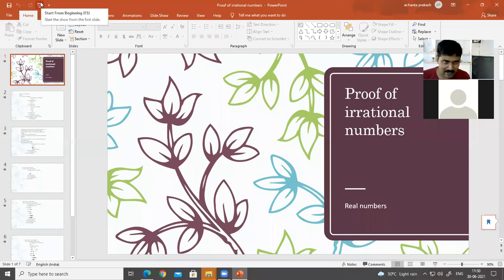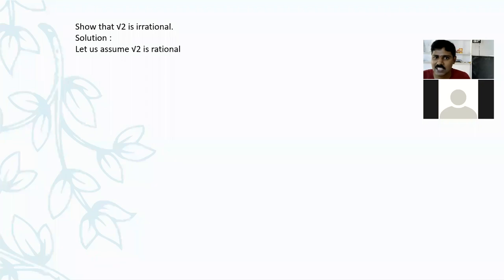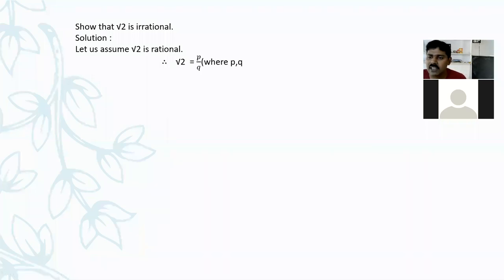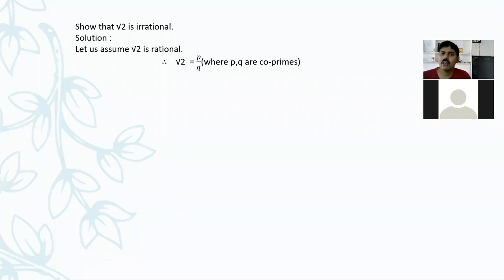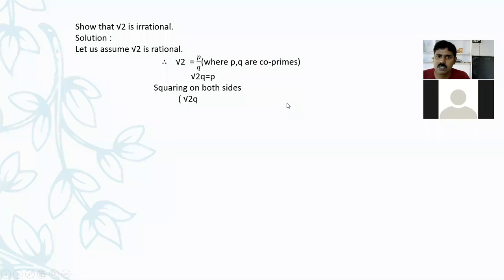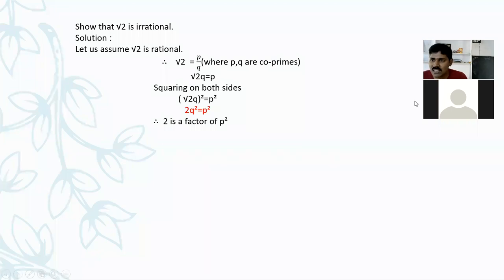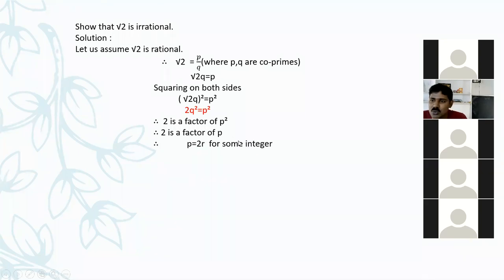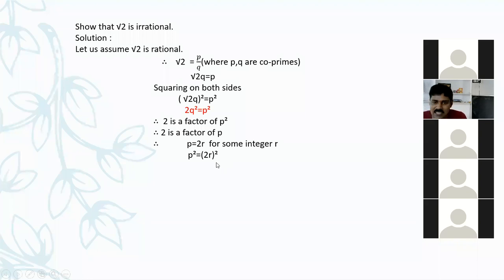PROOF OF IRRATIONAL AP TS 10 CLASS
PROVING IRRATIONAL USING INDIRECT METHOD OF PROOF